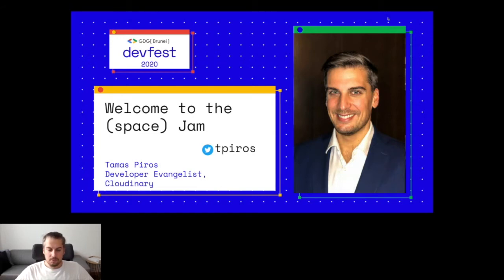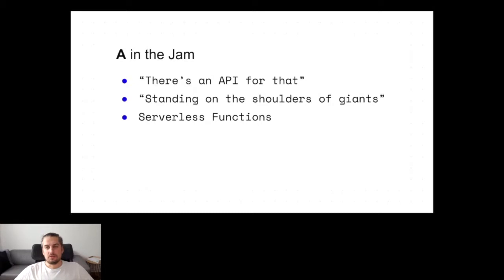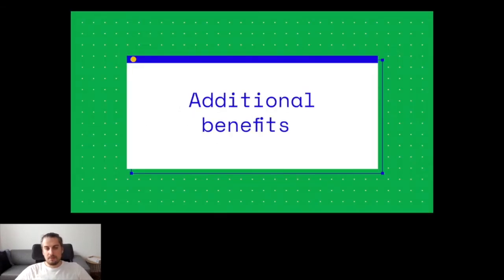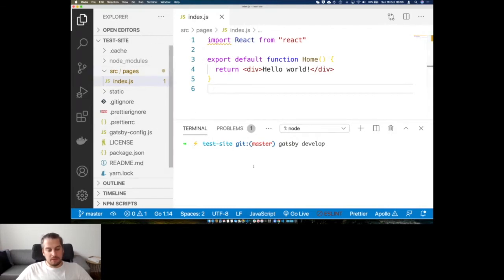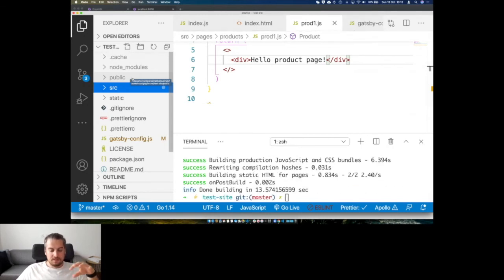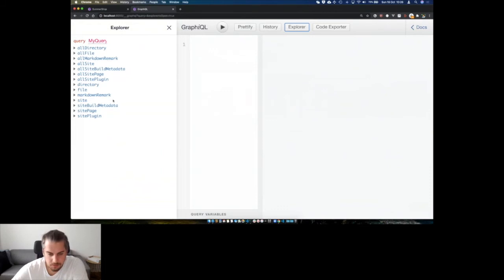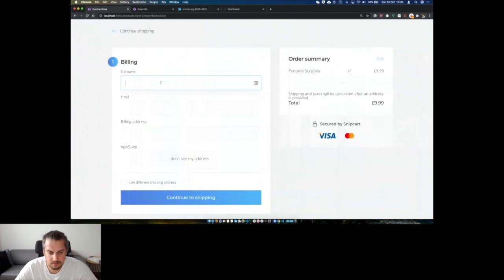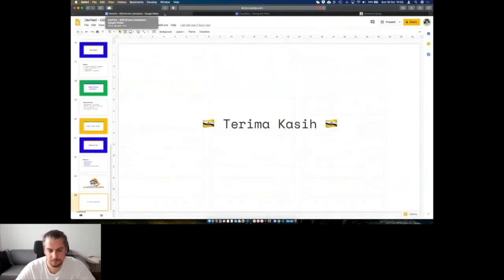Welcome to the (space) Jam - Tamas Piros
"Is it possible to develop and deploy an e-commerce solution during a workshop? By utilising the key concepts of the Jamstack it certainly is! By the end of the workshop attendees will have learnt the fundamentals of the Jamstack, understood the importance of APIs and created a functional e-commerce application from scratch using a popular static site generator. Participants will be able to take away the Jamstack knowledge and apply to any future project as well."

This talk was originally given as part of a workshop at GDG Brunei DevFest 2020.